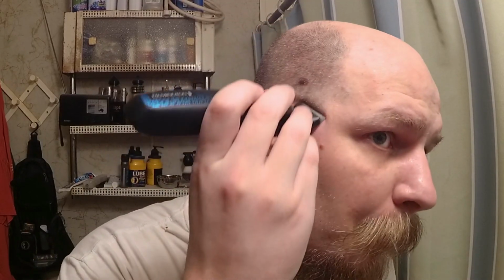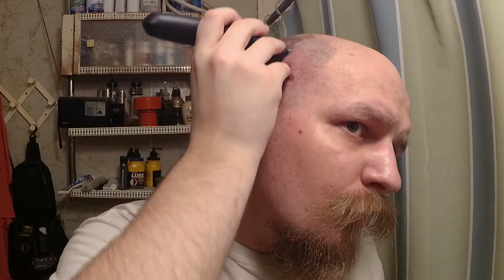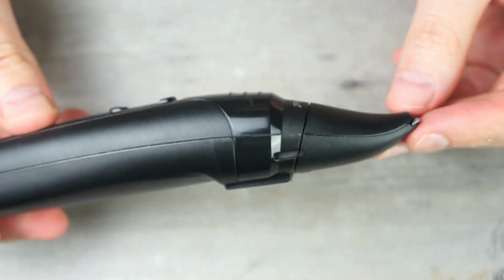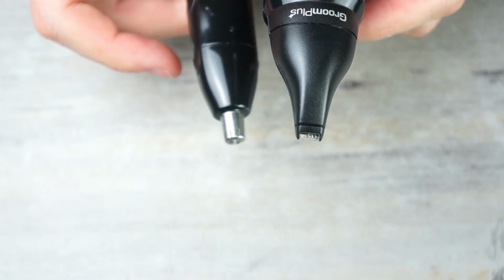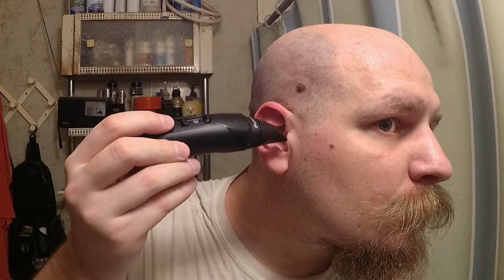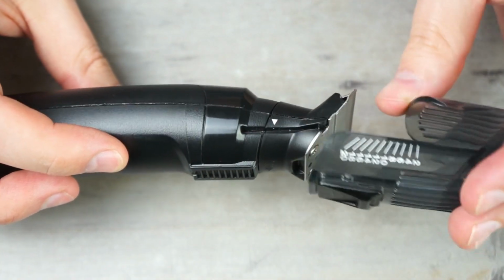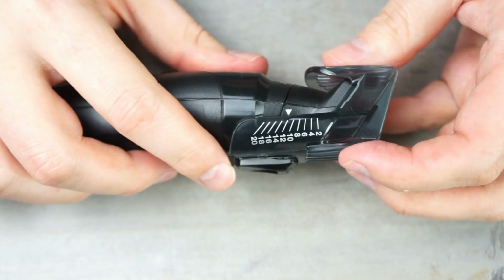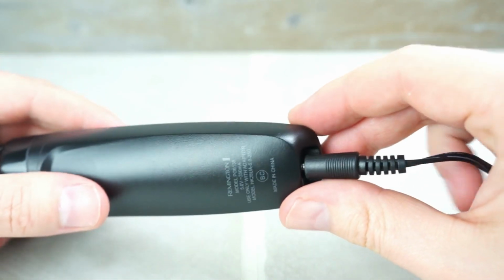Remington 7 in 1 Trimmer Review- What You Need to Know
Today we take a look at a Remington 7 in 1 Trimmer and I tell you what you need to know about it before you buy. This is a Remington model no#PG6135 to be specific. it comes with seven (7) attachments and a motor/ handle and a wall charger. only one thing I could find that I disliked about this trimmer so far (4 uses) after I bought it.

Remington 7in1

Remington Beard Boss

Remington head and body

Support Us: